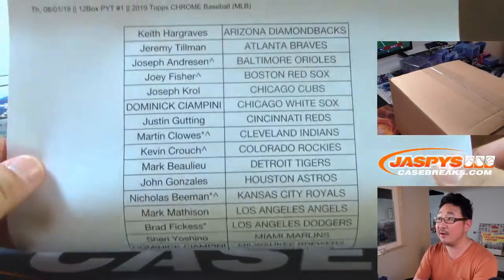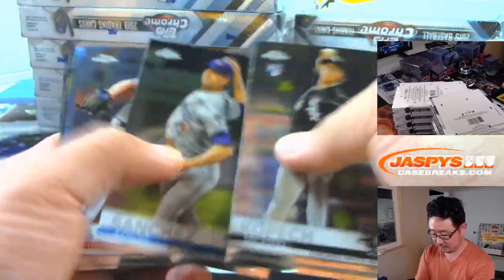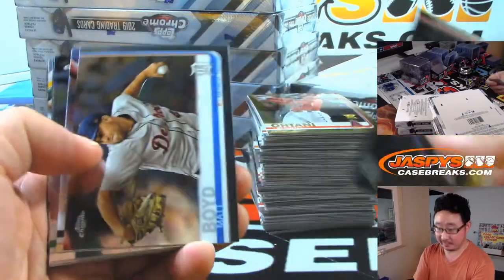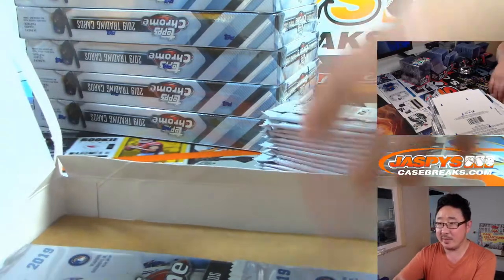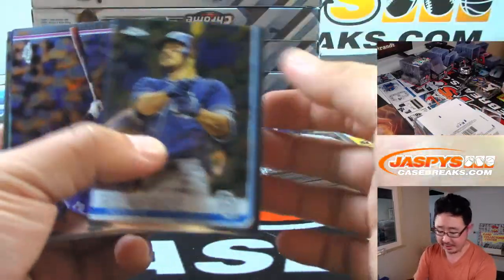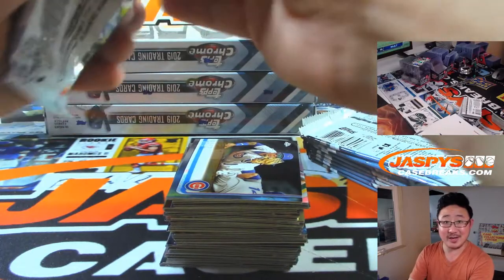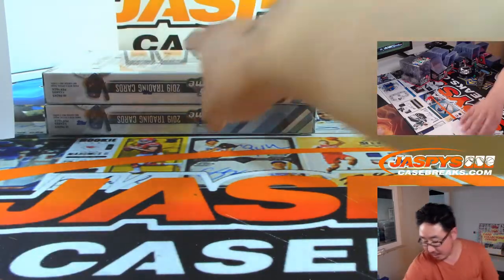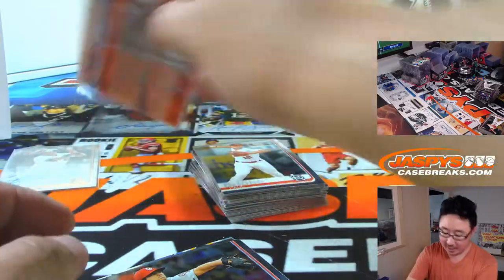Th, 08/01/19 || 12Box (Hobby) PYT #1 || 2019 Topps CHROME Baseball (MLB)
AUTOGRAPH RECAP AT THE END OF THE VIDEO.